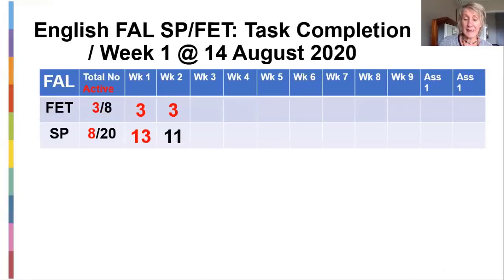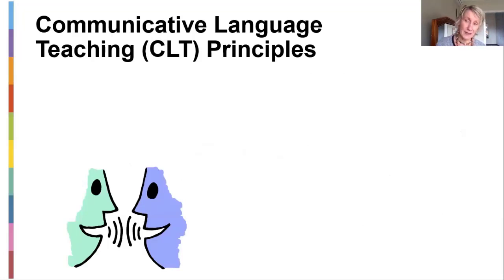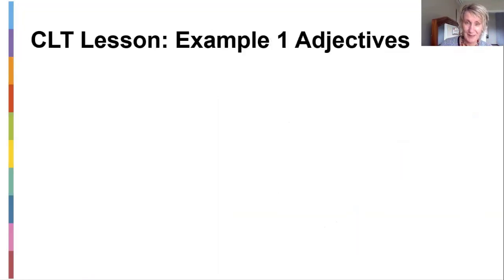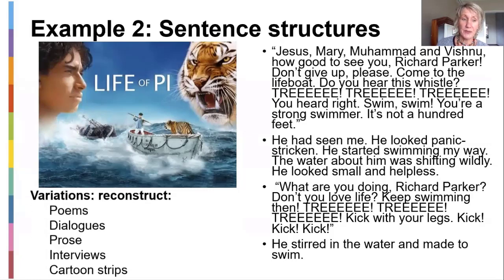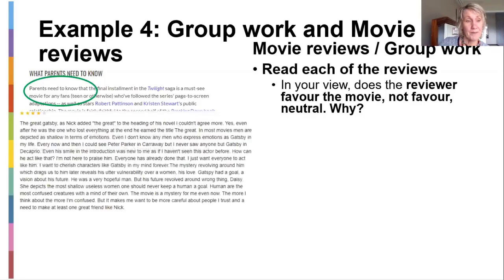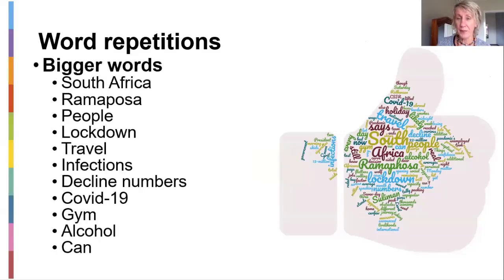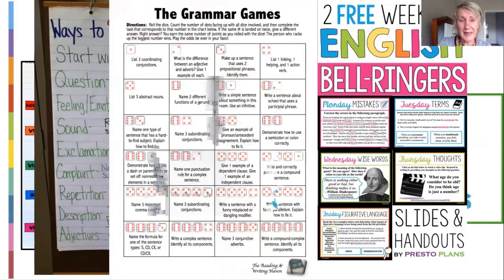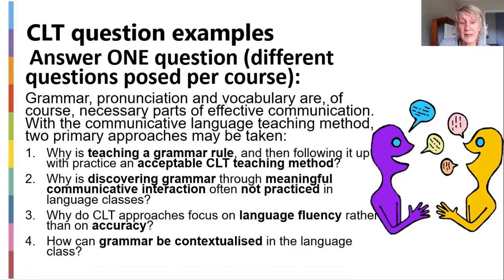PGCE TEFF702 & TEFS702 Week 3